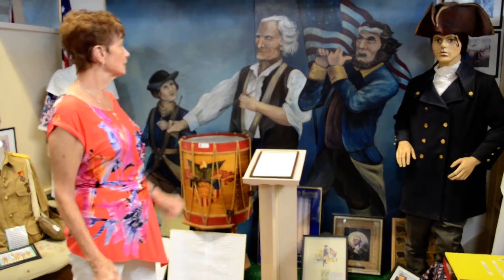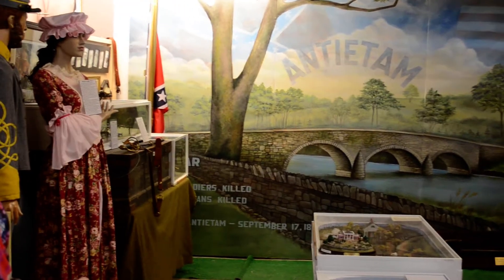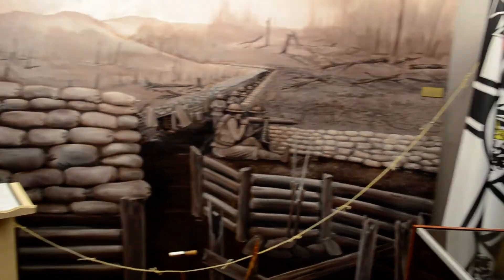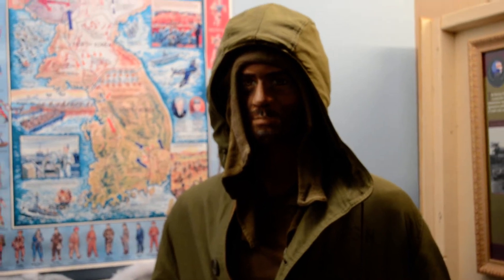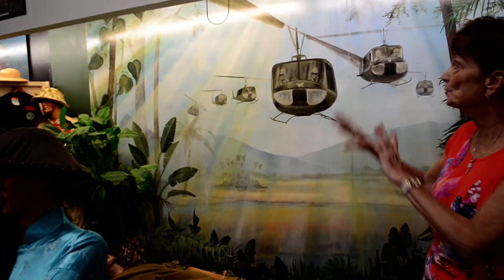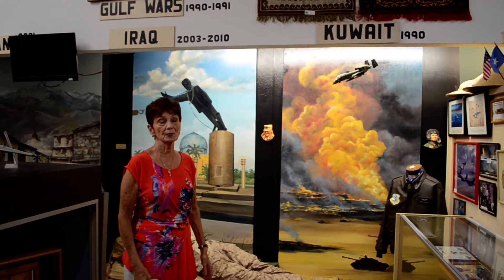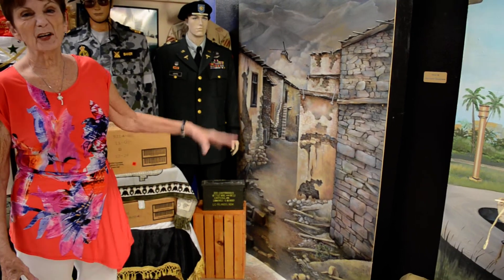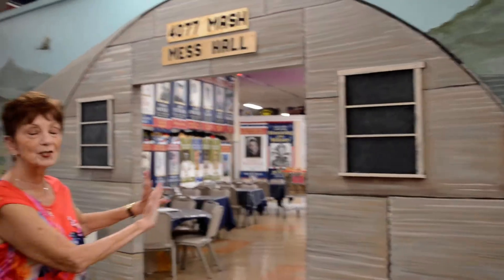DSC 1744 Mary Anne